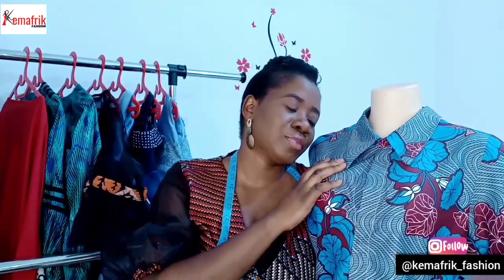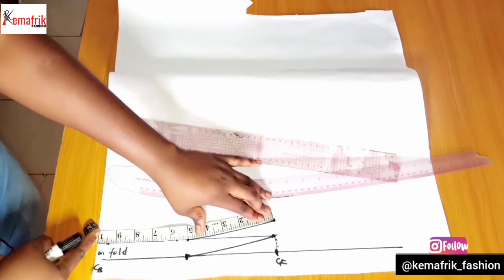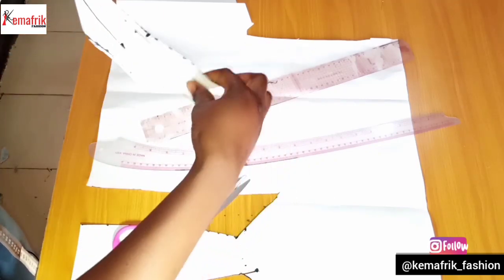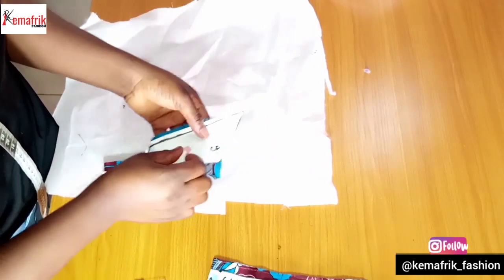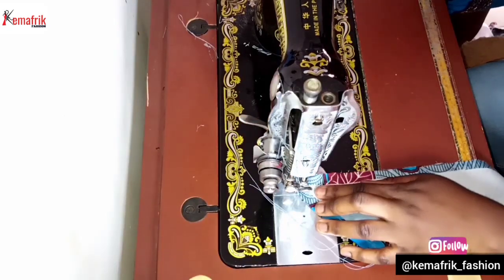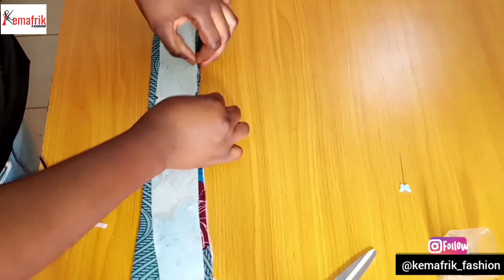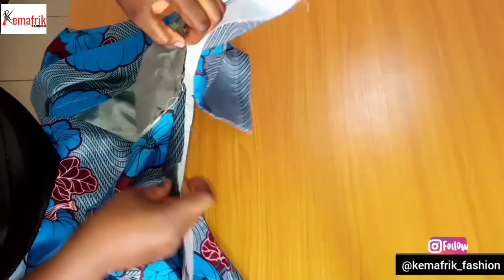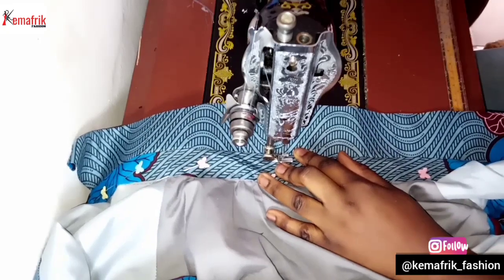Shirt collar: cutting, sewing and fixing.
This is detailed video on how to draft, cut, sew and fix a shirt collar.

Pattern curve
pattern paper

 GEARS:
Lavelier microphone

Hard drive

Memory card

Table top ring light for phones:

Tripod stand for phones:

JOIN, LIKE AND FOLLOW.